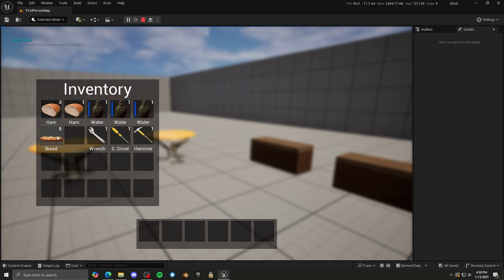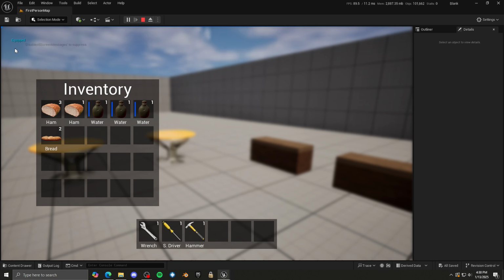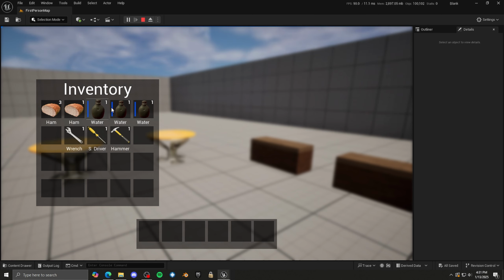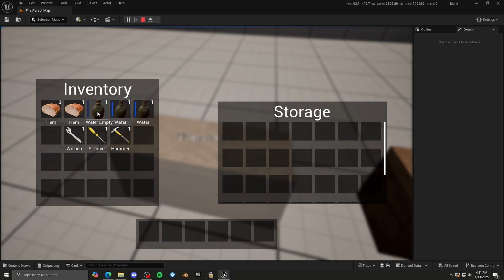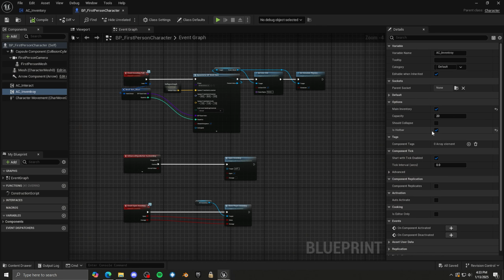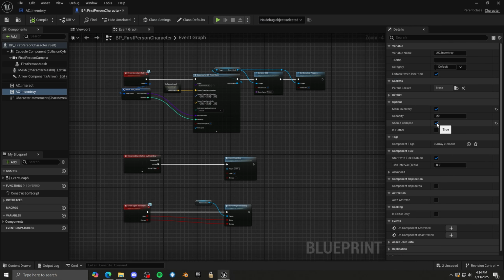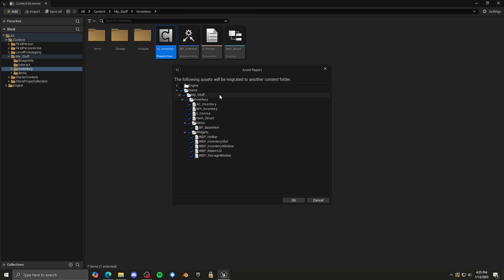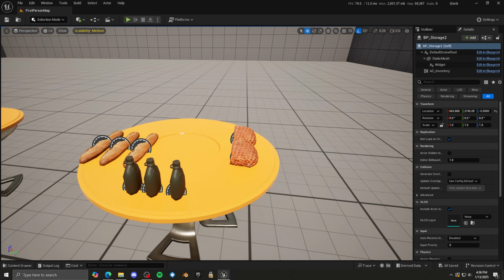Unreal Engine UE5 Inventory Demo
Unreal Engine UE5 Blueprints My Inventory build Demo.